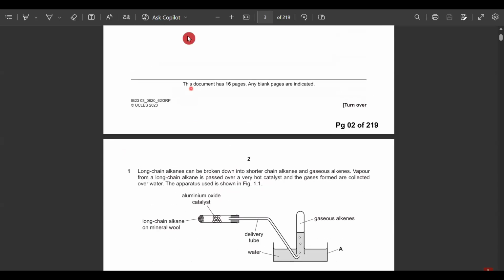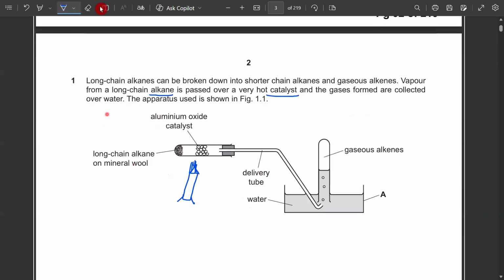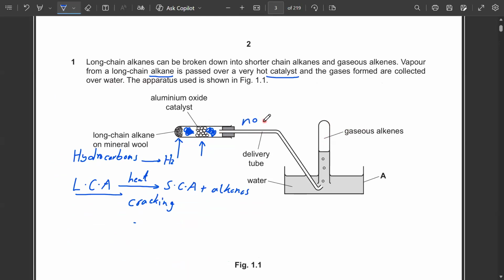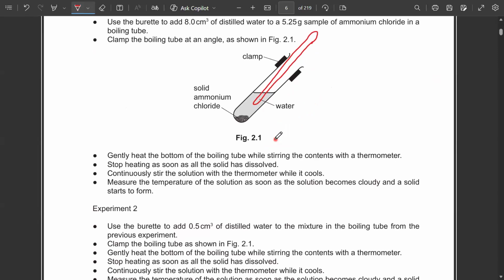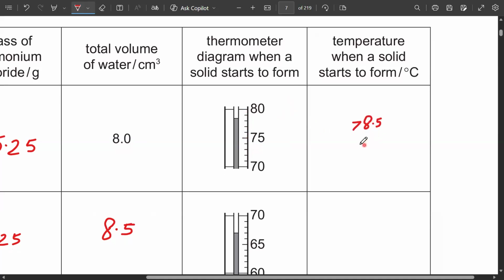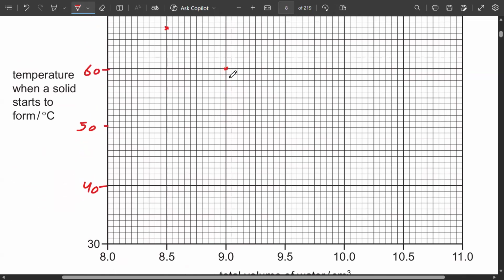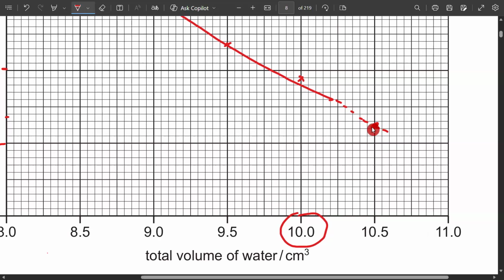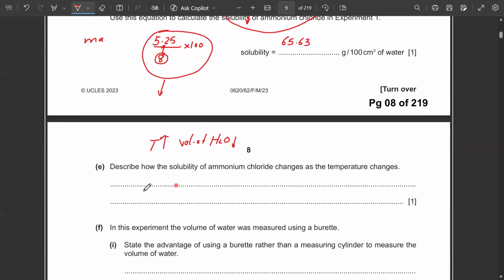0620/F/M/23/62 | 0620/Feb/March/2023/62 | 0620/Feb/March/2023/62 0620 FM 2023 62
In this video I have explained the detailed solution of Paper 6 ATP of 0620/F/M/23/62
My Resource pack :